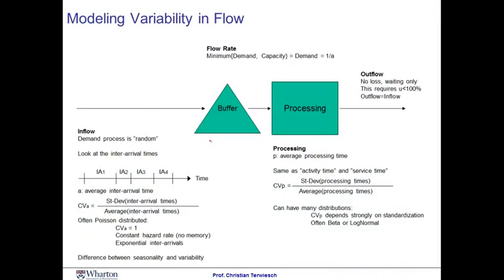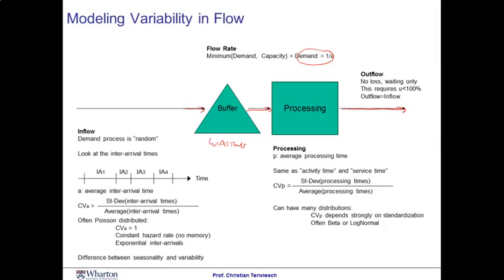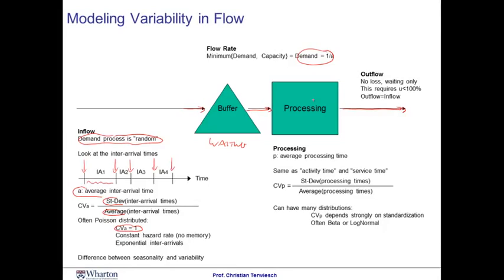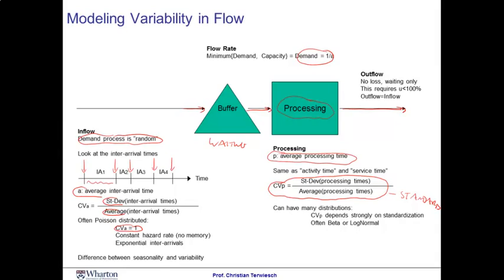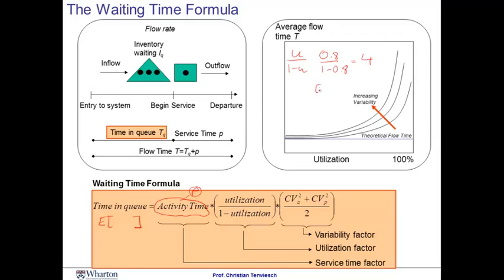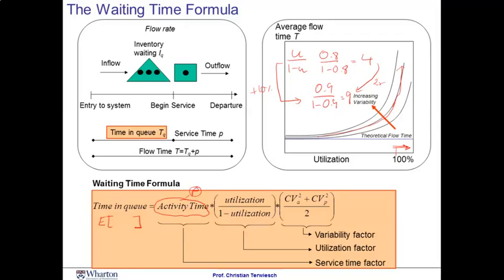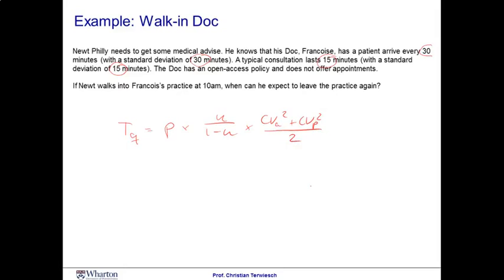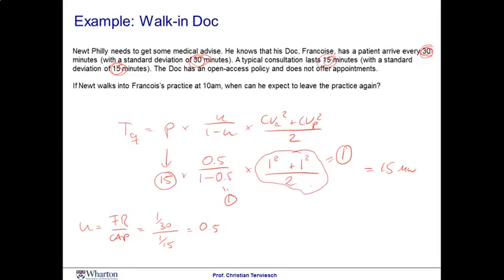Module 4 Session 2 - Coursera - Operation Management